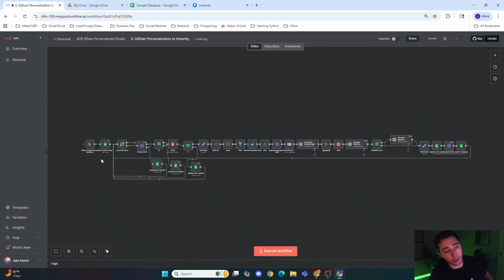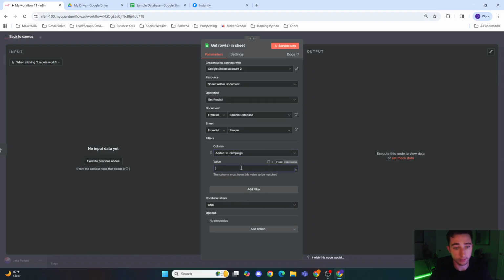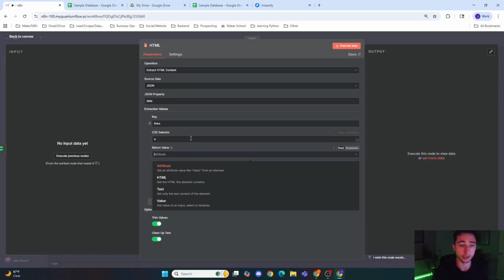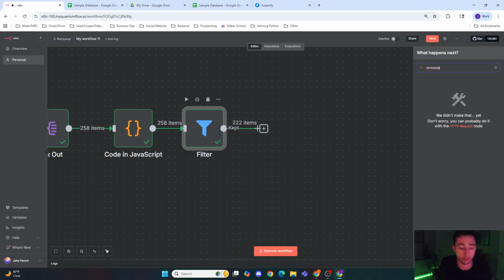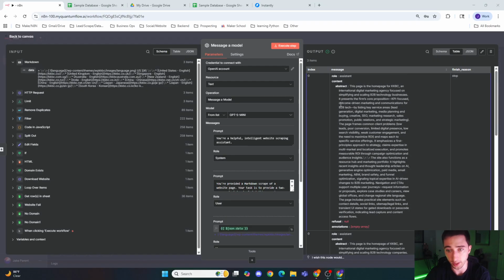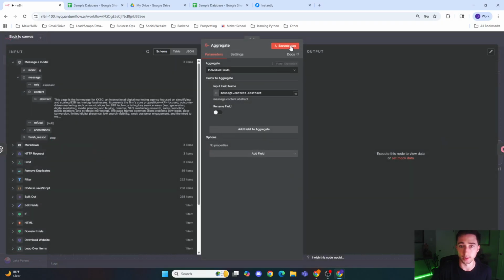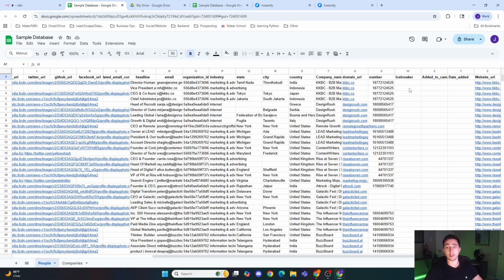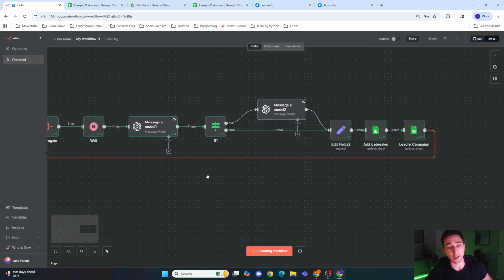(N8N) B2B Hyper-Personalized Cold Email System "part 3 of 3, finding the decision makers"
Summary ⤵️
This video shows how to make the first part of an N8N Hyper-personalized cold email campaign system workflow (Personalizing and emailing). This system will automatically find the companies you want to work with, identify the key decision makes and enrich them to get their contact information, lastly it will scrap the company website all the way through and use that information to create a personalized email soft pitching your service/product to them in a way that feels organic and human. Leaving them with the impression that "hey this guy is good, maybe I'll hear him out". The best part, is this is done 100% automatically and with almost unlimited volume.